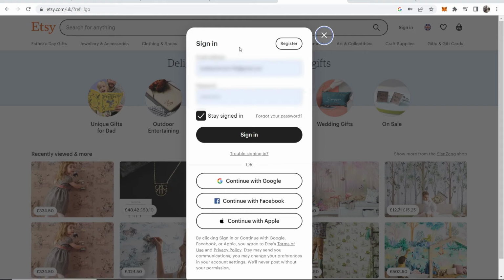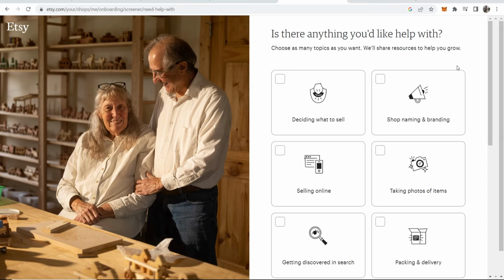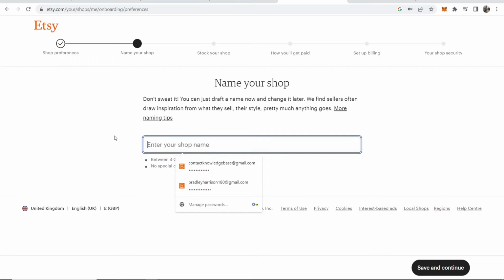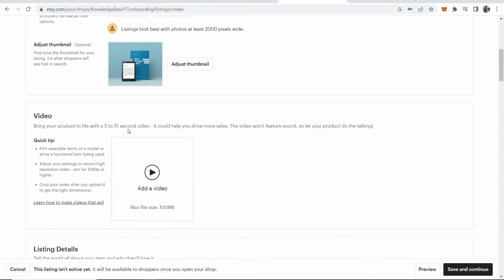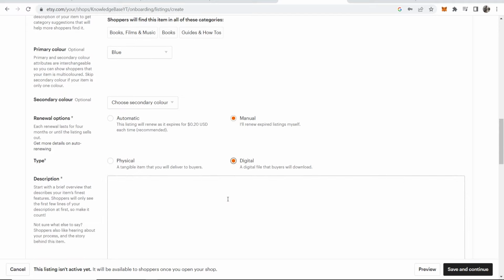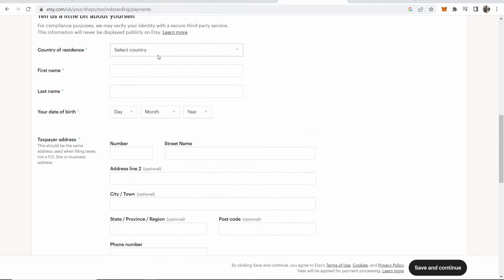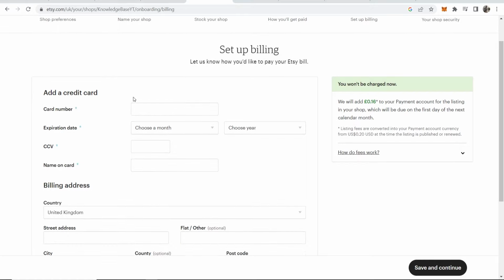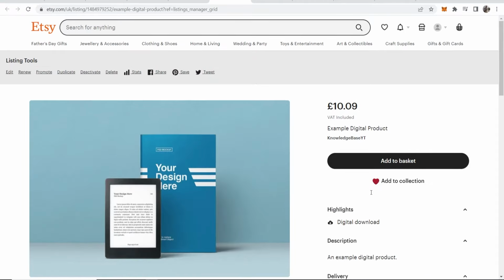How To Create Etsy Seller Account (Step By Step)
This video explains in full, how to create a Etsy seller account and list your first product. This is a step-by-step guide, I show you everything from start to finish.